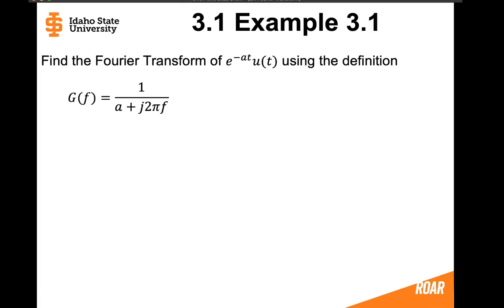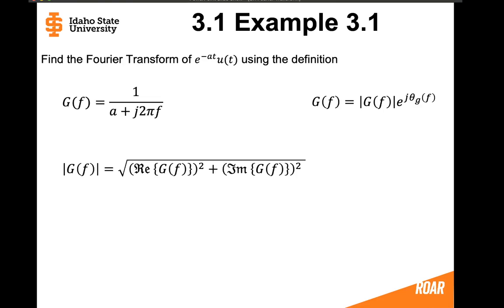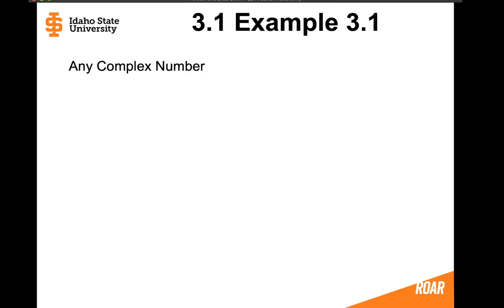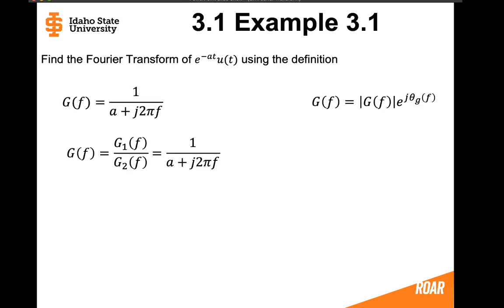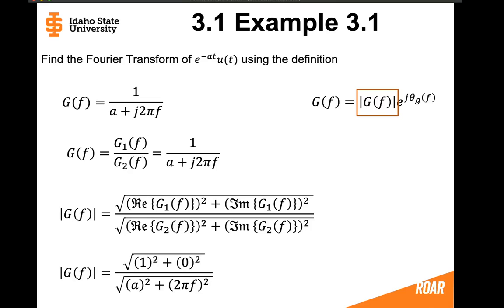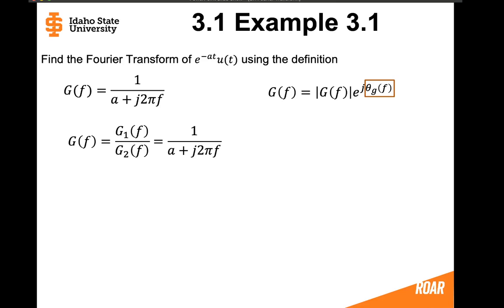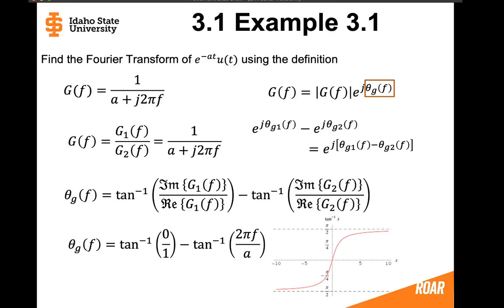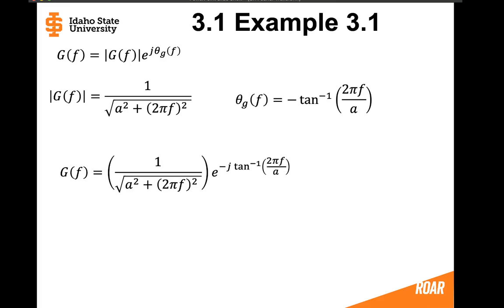5 - 3.1 Example 3.1 Part 2